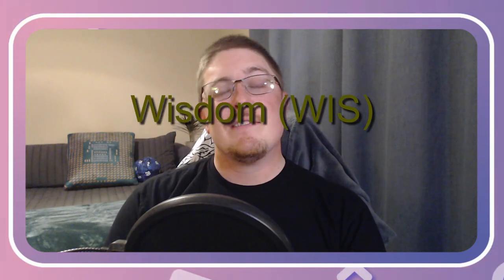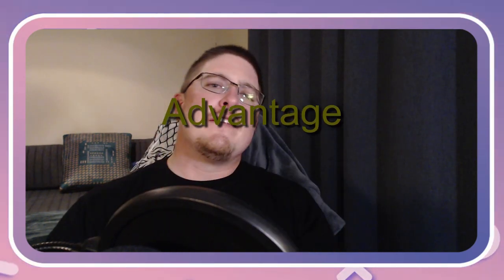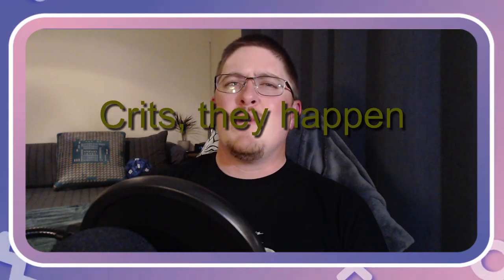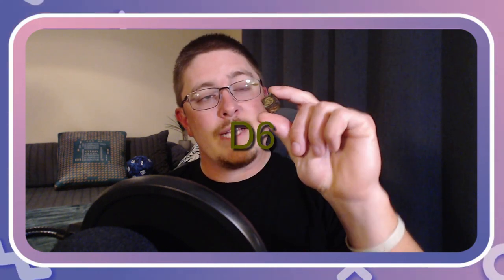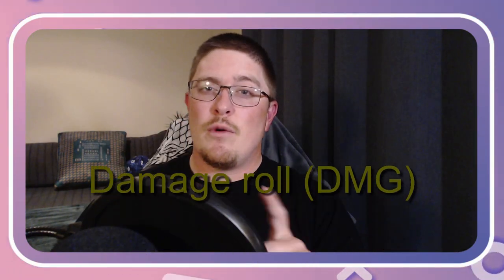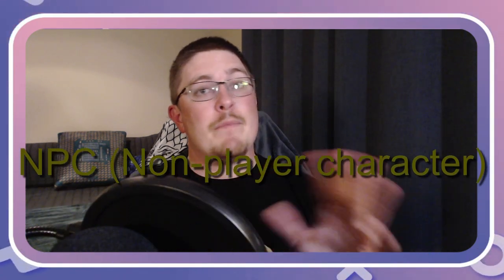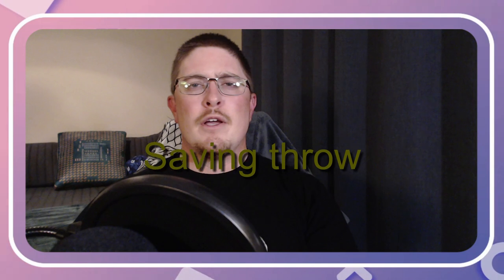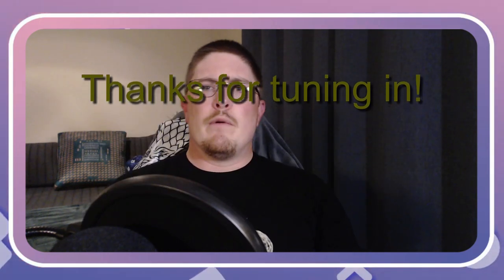Commonly used D&D terms!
50+ of the most commonly used terms in D&D with brief descriptions to help you know what people are talking about in your new hobby.

Timecodes:
0:00 - Intro
0:24 - Disclaimer
0:52 - Ability scores
1:05 - Strength (STR)
1:26 - Dexterity (DEX)
1:49 - Constitution (CON)
2:16 - Intelligence (INT)
2:45 - Wisdom (WIS)
3:10 - Charisma (CHR)
3:39 - Ability checks
3:52 - Action economy
4:01 - Main actions
4:45 - Bonus action
4:55 - Free action
5:04 - Movement action
5:23 - Advantage / Disadvantage
5:38 - Alignment
5:51 - Area of Effect (AoE)
6:11 - Armor class (AC)
6:34 - Attack roll
6:54 - Attack of Opportunity
7:15 - BBEG (Big-bad-evil-guy)
7:26 - Bloodied
7:36 - Buff
7:46 - Criticals
8:28 - Class
8:50 - Combat round
9:03 - Concentration
9:15 - Components
10:05 - Dice
12:52 - Damage roll
13:14 - DMG and PHB
13:22- DM
13:45- Feats
14:13 - Hit die
14:24 - Hit points (HP)
14:32 - Initiative
14:41 - Instantaneous
14:54 - Long rest
15:06 - Modifiers (MOD)
15:15 - NPC (Non-player character)
15:31 - Passive proficiencies
16:45 - PC (Player character)
17:02 - Proficiencies
17:15 - Expertise
17:19 - Race
17:35 - Range
18:08 - Reaction
18:23 - Saving throw
18:34 - Short rest
18:54 - Speed
19:07 - Spellcasting ability
19:21 - Spellcasting DC
19:36 - Spell slots
20:15 - Outro